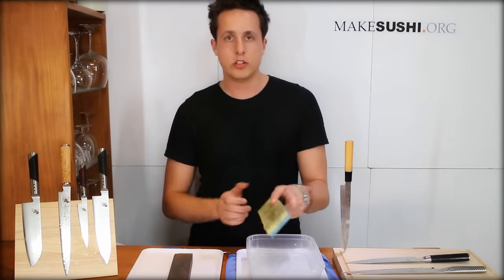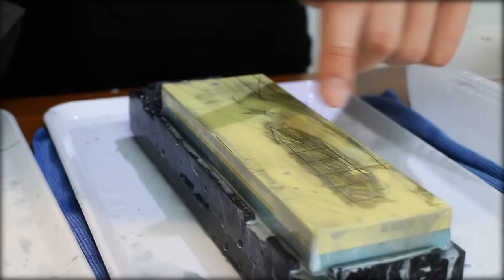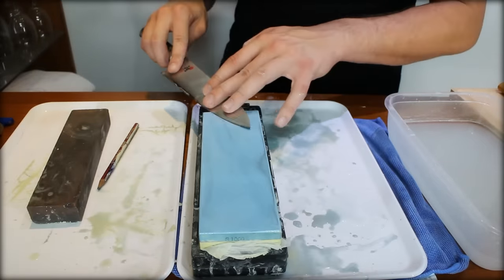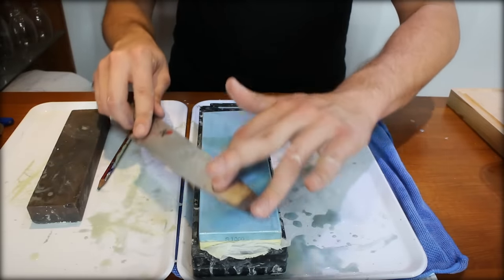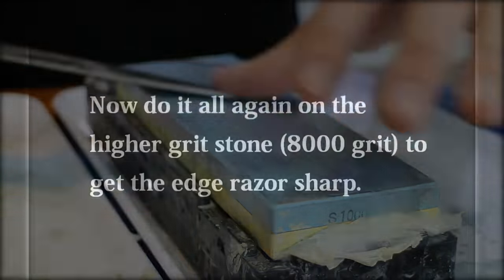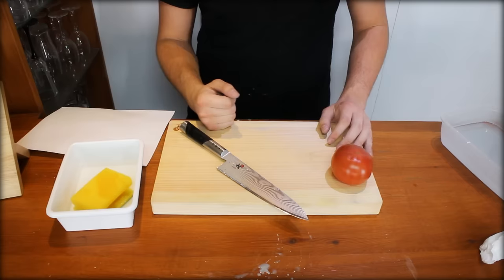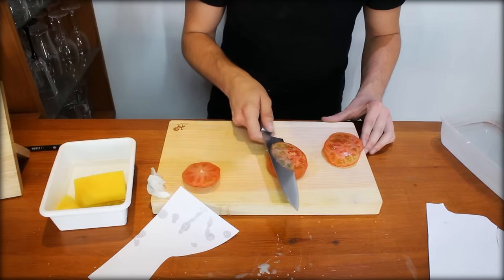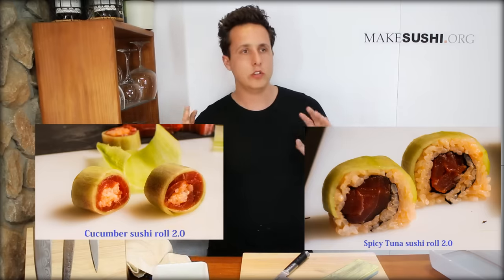How to Sharpen a Knife on a Wet Stone - How to Get an Extremely Sharp Knife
Learn how to sharpen a Japanese knife on a wet stone, In this video, you will see how to sharpen any knife extremely sharp using a wet stone (Japanese water stone).
Japanese water stones are not to be mistaken with whetstone, although both can be used in the exact same way.

If you want more information on how to sharpen Japanese knives please

Hi, it takes me on average 14 hours to produce one of these sushi videos, please take a second to help my videos gain popularity by pressing the "share" button below the video and then selecting your preferred social media platform; Facebook, Twitter ...etc.
I also appreciate all likes.
A good way to re-watch my videos later is to add them to your favourites list.

is all about how to make sushi, we pride ourselves on creating new exciting sushi roll recipes and then sharing them with the world. In our video tutorials, we will teach you how to do all the basics of making sushi and create innovative sushi rolls, sashimi, and nigiri sushi and possibly might create a new category of sushi, who knows.